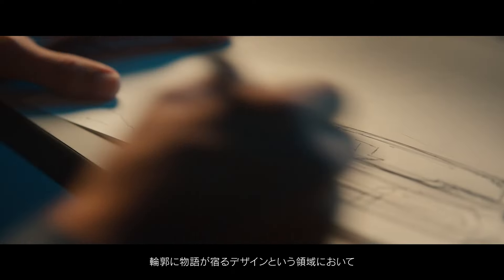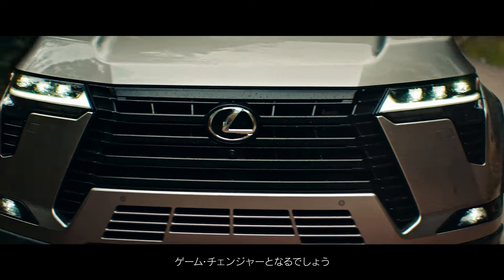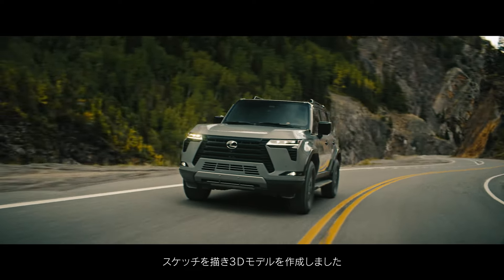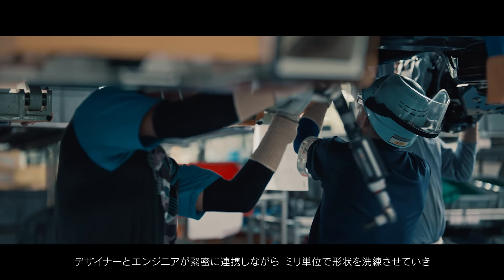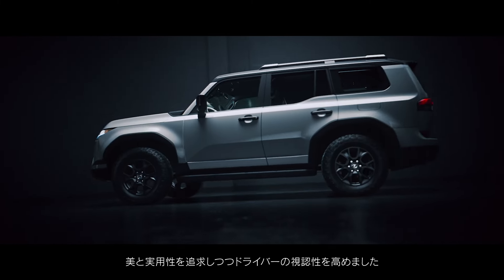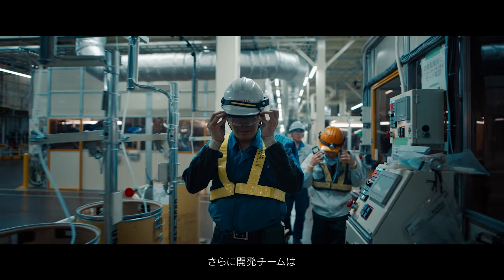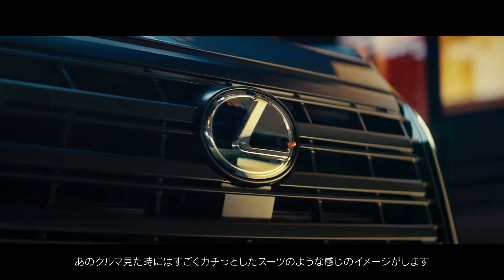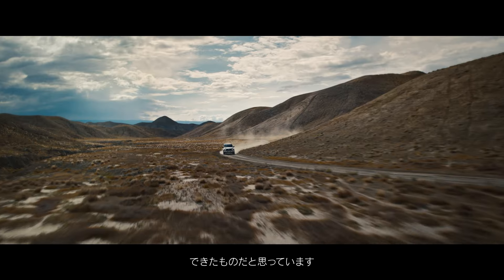The New GX Behind the Development -The Look-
2024年秋からの通常販売に先立ち、4月19日より、100台抽選販売の受付開始を皮切りに日本へ新たに導入される新型GX。

車両開発コンセプトを「ザ・プレミアム・オフローダー」として、過酷な悪路から街中の舗装路に至るまで、お客様がクルマと共に過ごす様々なシーンで心高まる体験を提供します。

開発の裏側をお伝えする全4編のうち、第2弾では、タフさとモダンさを兼ね備えながらも機能性も追求したデザインの 誕生背景についてお伝えします。

※映像内の車両はプロトタイプモデルです。